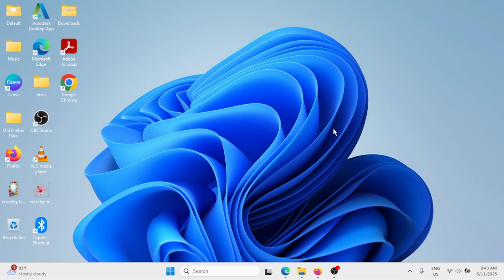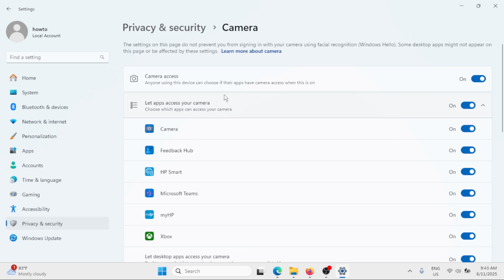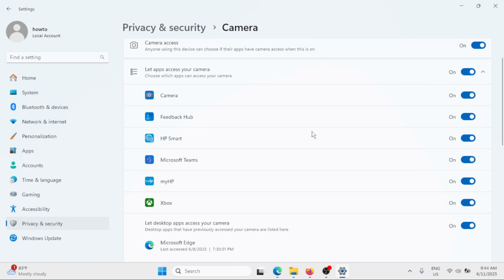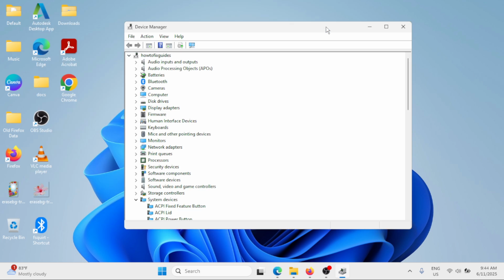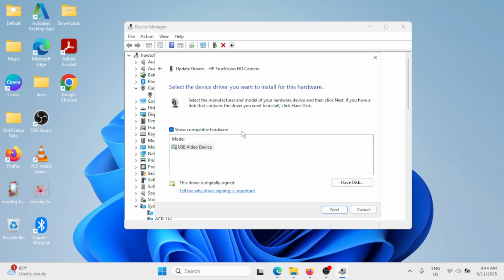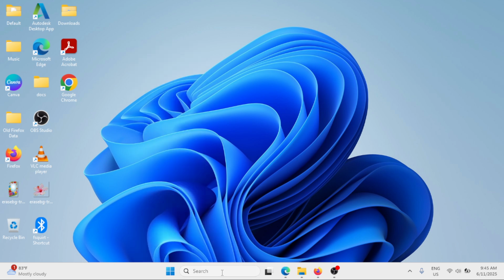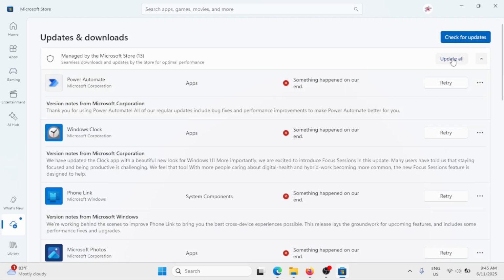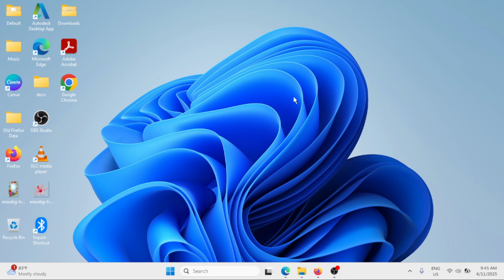How To Fix Surface Camera Not Working In Windows 11 - GUIDE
How To Fix Surface Camera Not Working In Windows 11

Is your Surface device camera not working in Windows 11? This guide walks you through effective solutions to troubleshoot and fix the issue. Learn how to check camera settings, update drivers, and reset the camera app to restore functionality. Whether it’s a hardware glitch or a system setting, these steps will help get your camera working again. Follow along for a quick and easy fix.